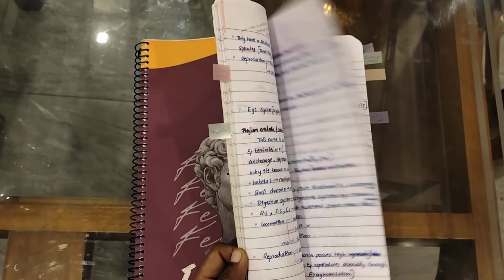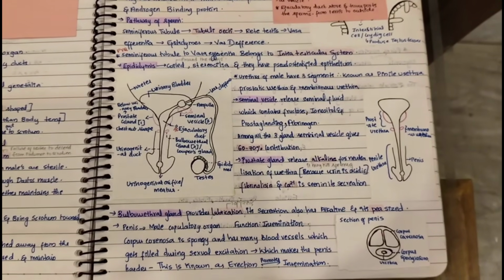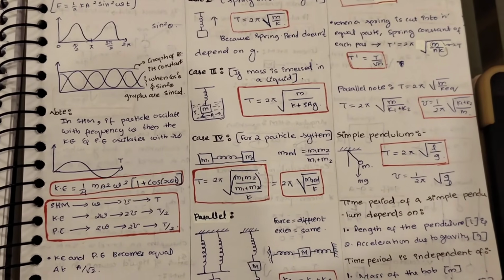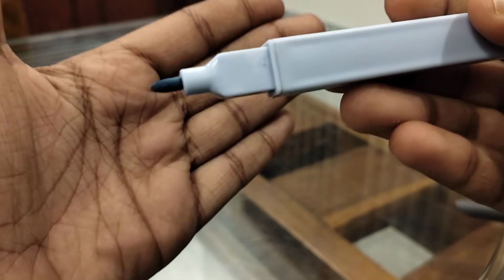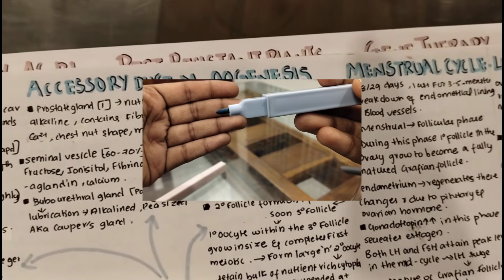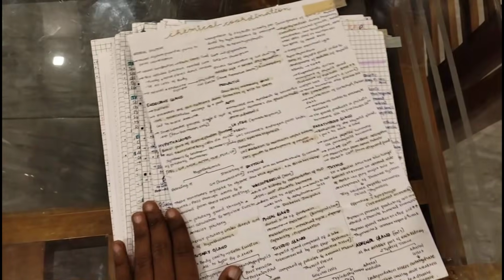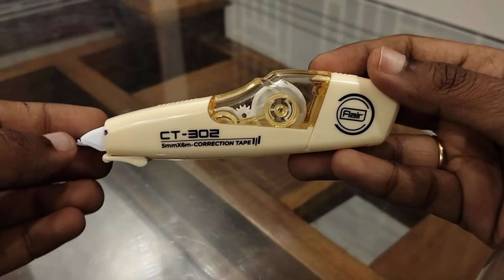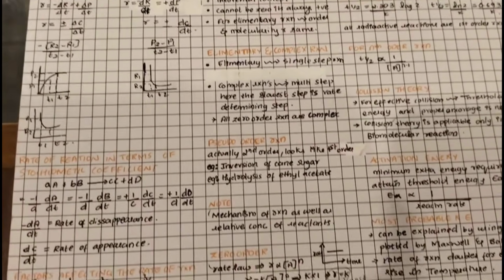HOW I TAKE NOTES📒| note tutorial,aesthetic notes,stationaries I use, tips,neet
hellow..!
      am back with a new vedio..which most of u where asking to post..
it's about my note taking tutorial,what do I refer,how do I make long,short notes and mind maps..the stationaries I use to make it aesthetic..tips to make my notes effective..I hope this is us full for u all !!

 stationary links,
●pastel highlighters (12pieces) :